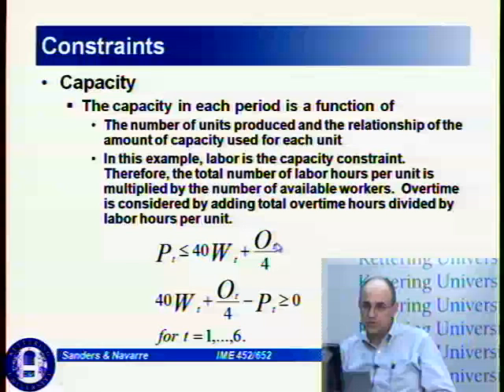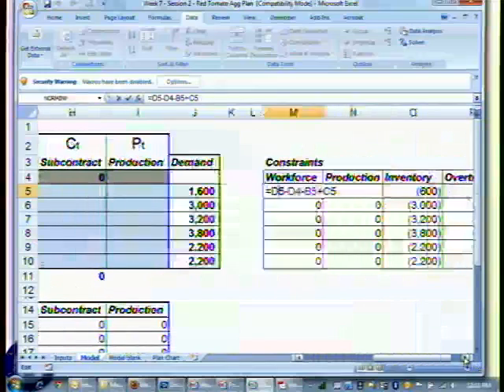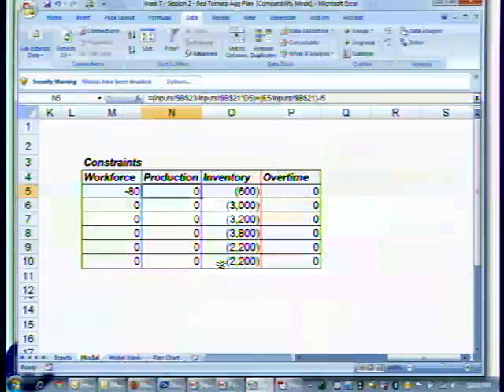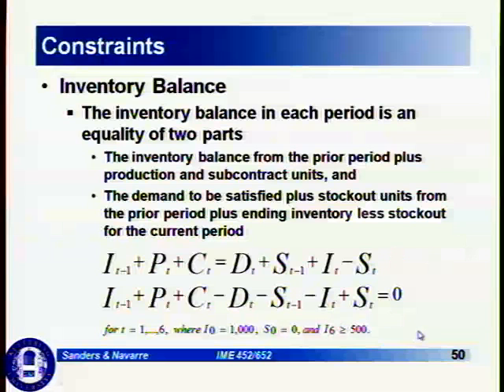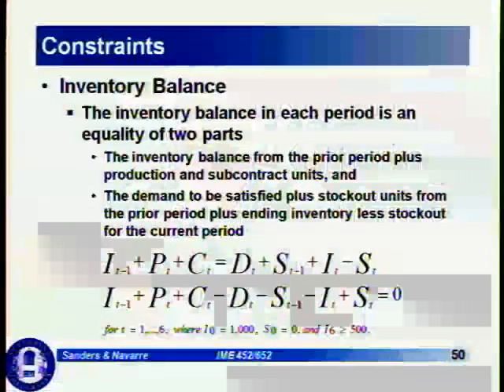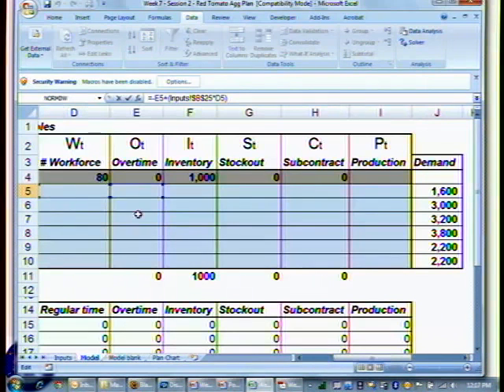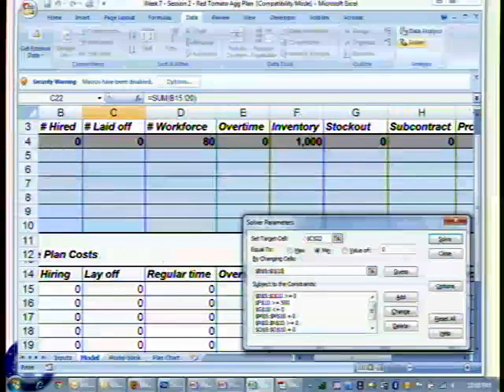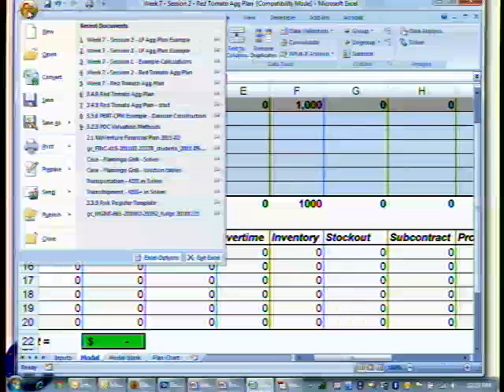Red Tomato Aggregate Plan 3